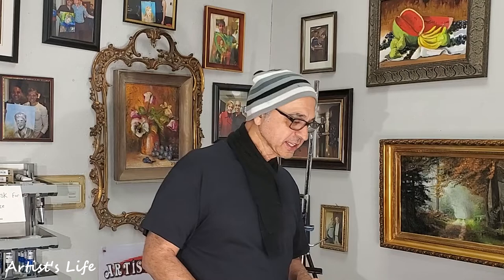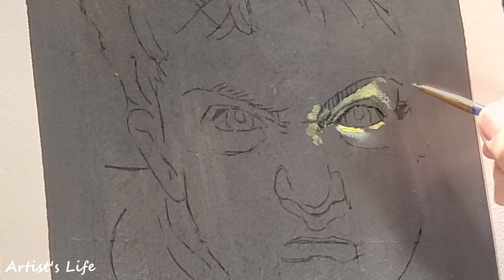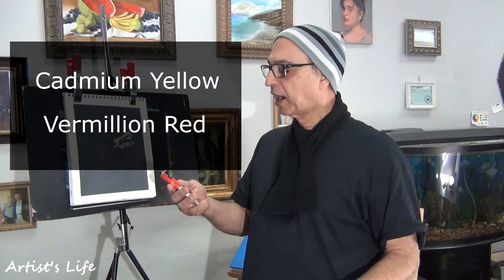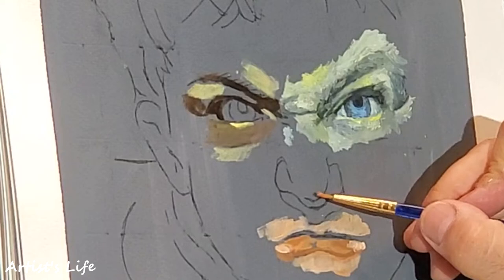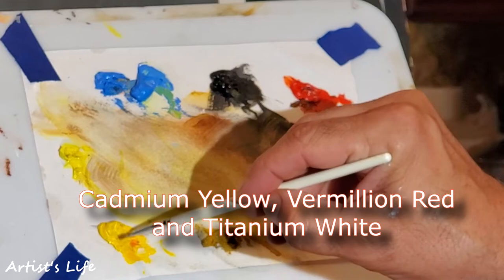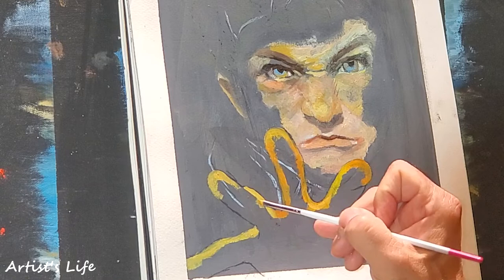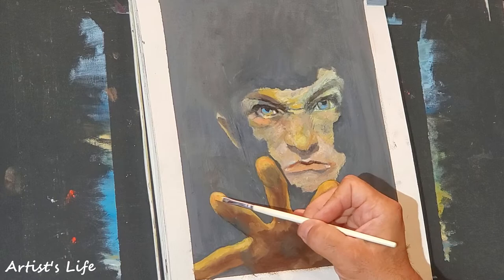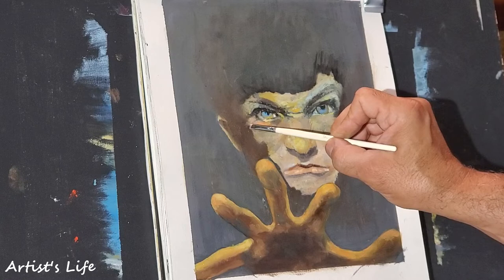Playing with Paint. Two Easy Steps. Winsor & Newton paints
Hello guys, welcome to Artist's Life! This channel is for those who want to better themselves in pretty much all forms of art.
                                                                                       In this video, I basically talk about two basic steps to follow. #1: Having a good drawing.
#2: holding on to your tones and visualizing plains while you paint. Please don't worry about color.

English isn't my first language so please excuse any mistakes."

Episodes are aired on Arroyo Channel 32 Charter/Spectrum Also 99 (AT&T) U-Verse) You can also view the episodes from our You Tube Channel at a later time.

Materials used for this painting:

140 lbs. watercolor paper.
Gesso
Gray acrylic paint
Two detail brushes
#4 flat bristle brush
Odorless turpenoid
Liquin
Titanium white
Vermillion Red
Yellow Ochre
Cadmium Yellow
Lemon Yellow
Royal Blue